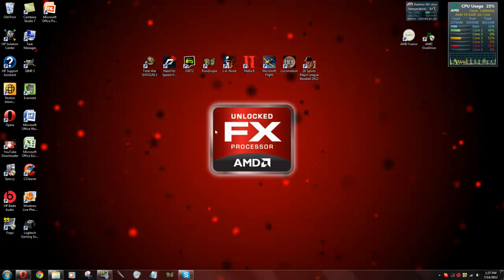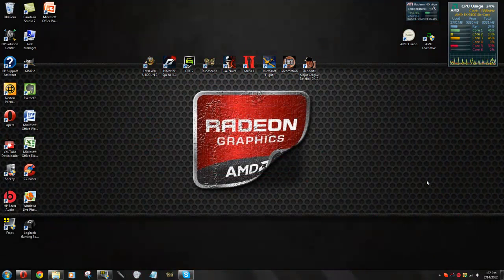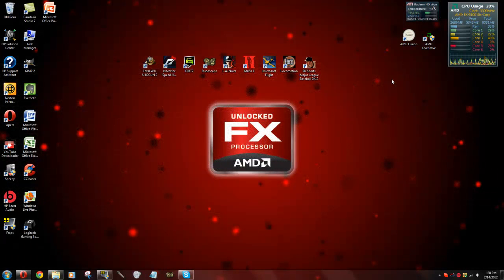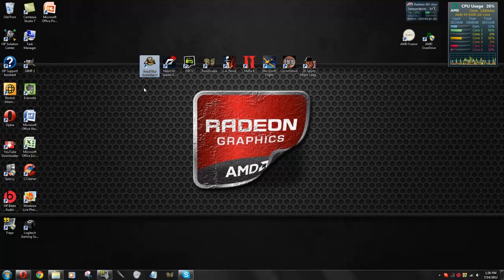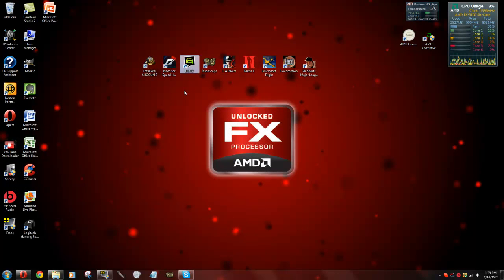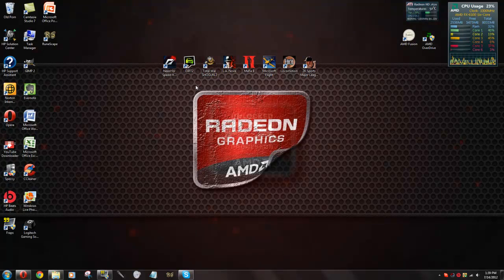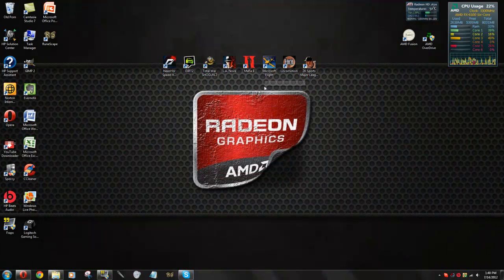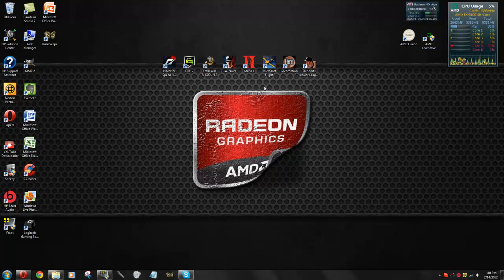From Scatch?!?! + Gaming Channel